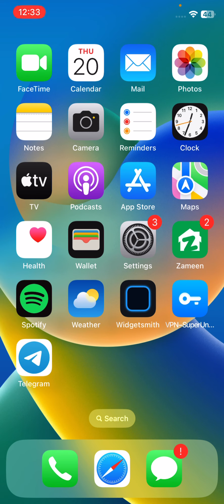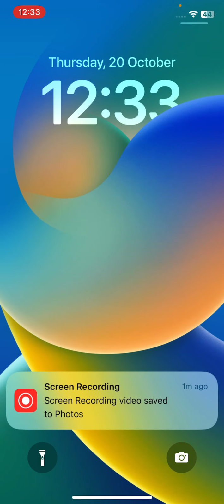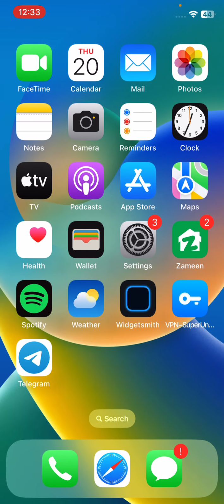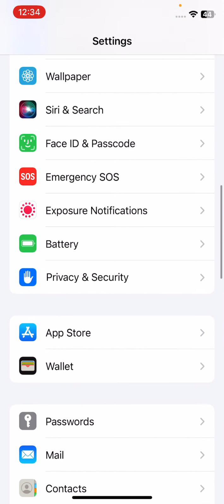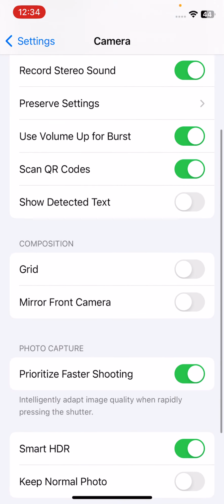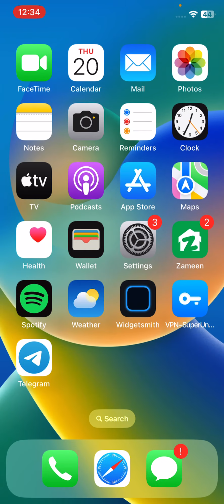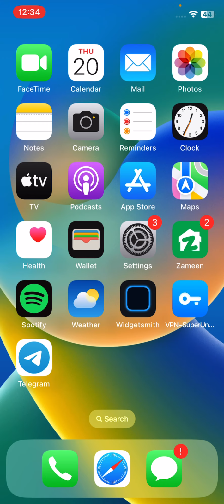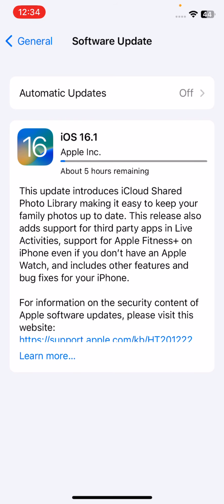How to fix Live Text Not Working on iPhone Issue Solved